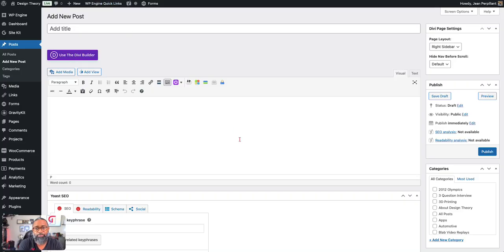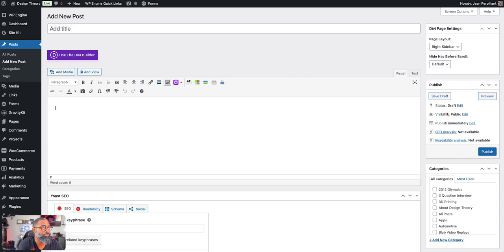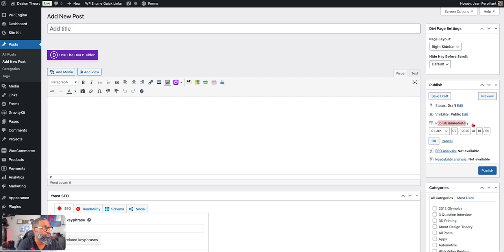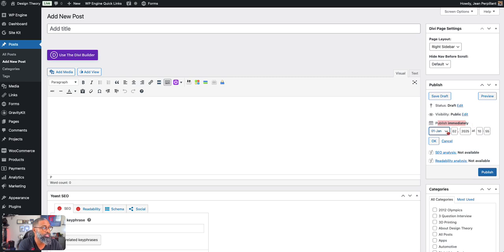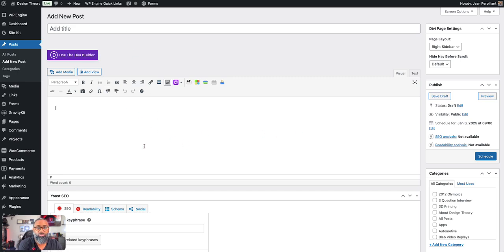How to Schedule Pages and Posts in WordPress Like a Pro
Learn how to save time and keep your website updated effortlessly! In this video, we’ll walk you through step-by-step instructions on how to schedule pages and posts in WordPress.

What you’ll learn in this video:
 • Why scheduling content is a game-changer for your workflow
 • Real-world examples of how businesses use scheduling effectively
 • A detailed guide to setting up scheduled posts and pages in WordPress

Give us a like or comment so that we know you liked this content and so we know what more to create for you!